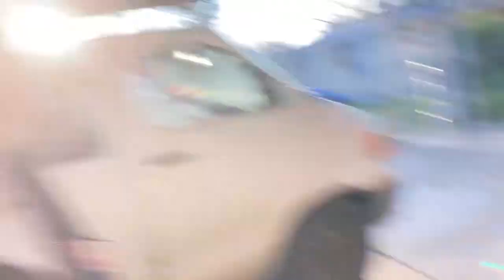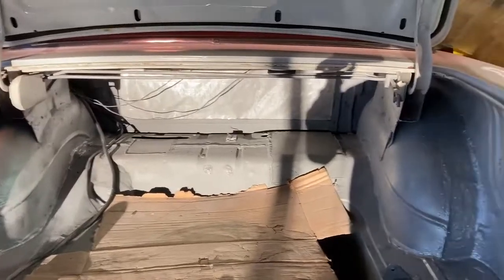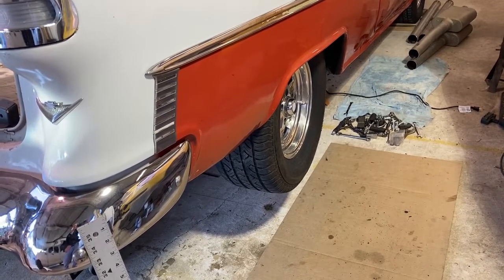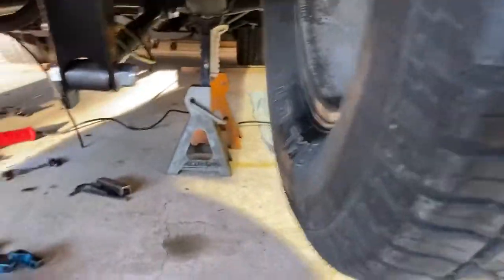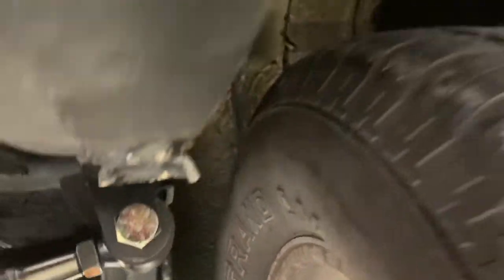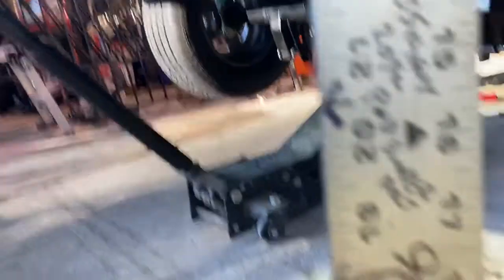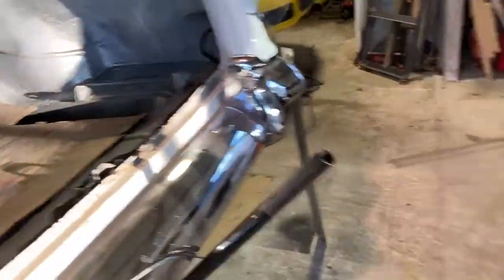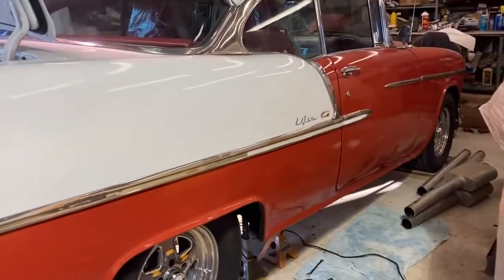1955 Chevy 3rd Segment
The third segment on narrowing and lowering the rear end of a 1955 Chevrolet